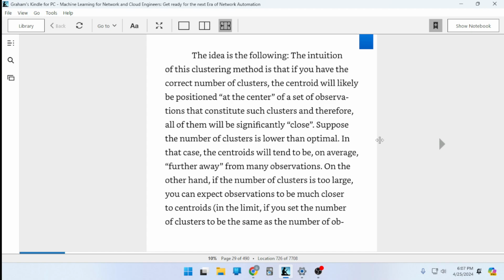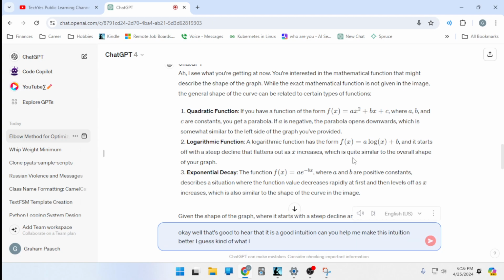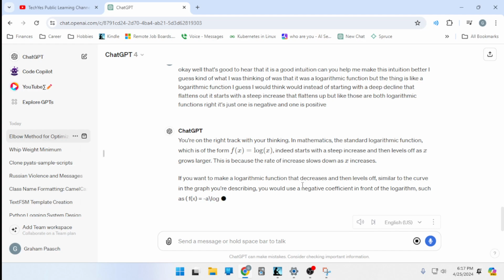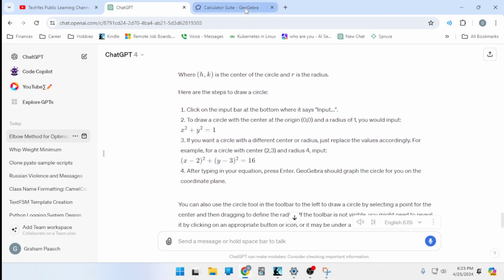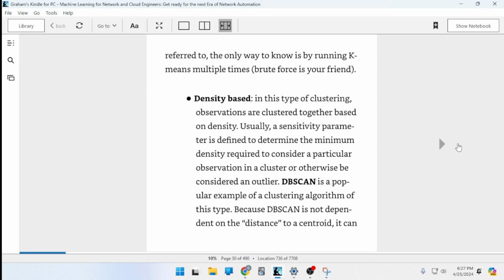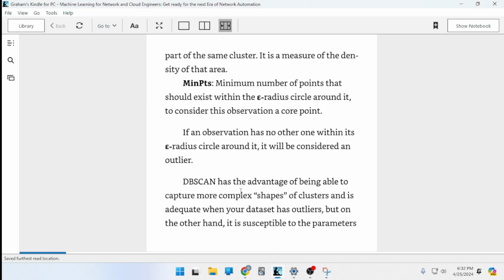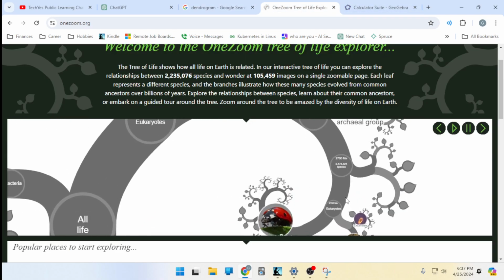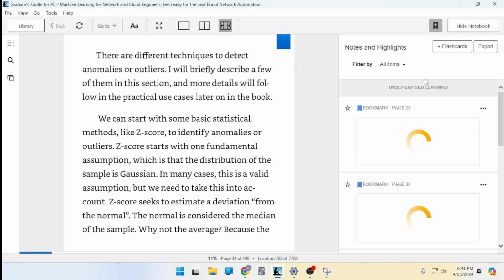Machine Learning for Network and Cloud Engineers: Part 7